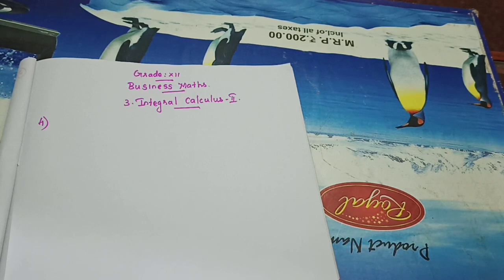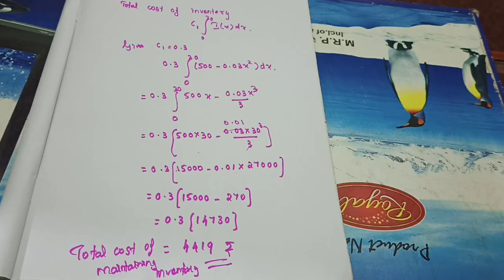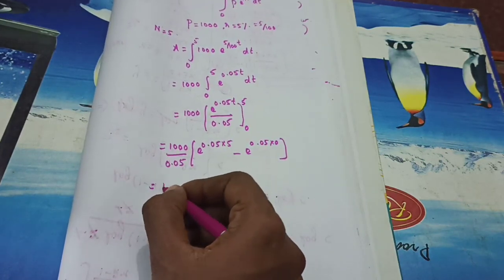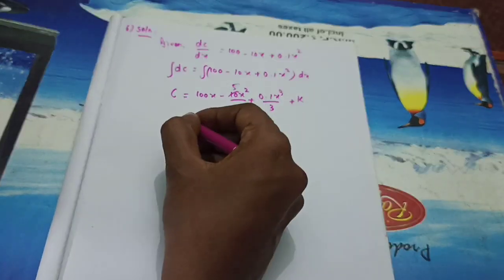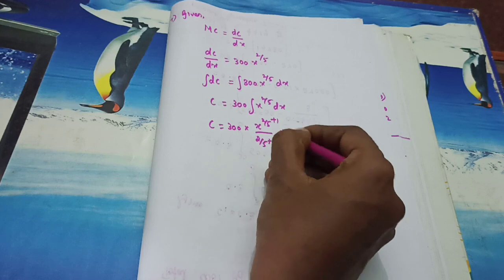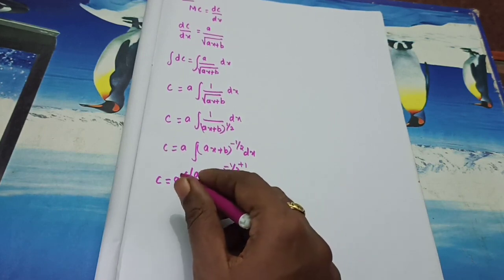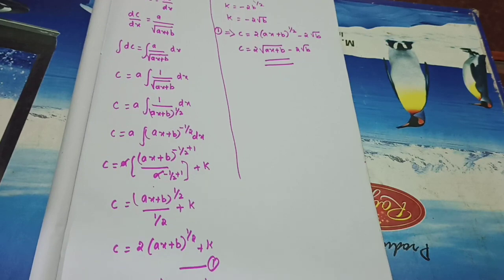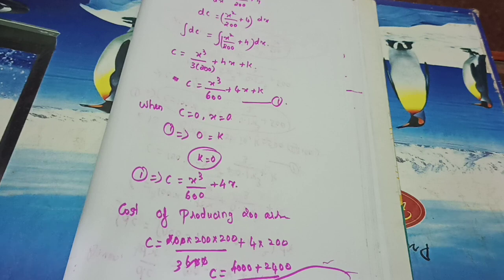Grade XII - Business Mathematics || Integral Calculus 2 12/11/2020 || Bethlahem Matric School.